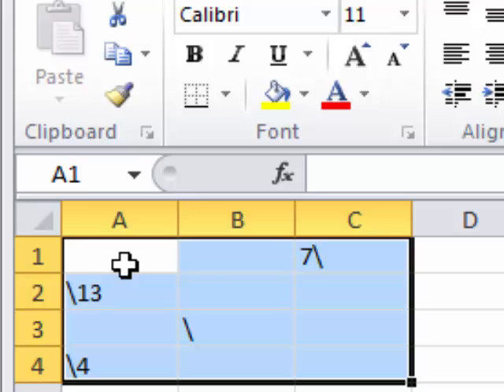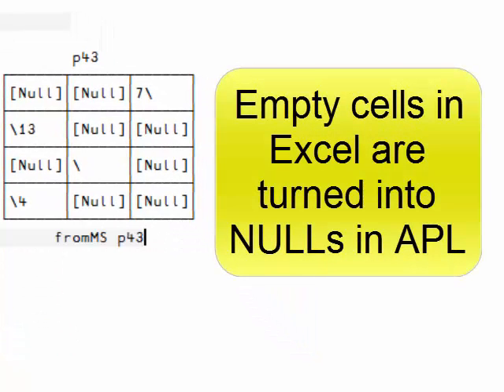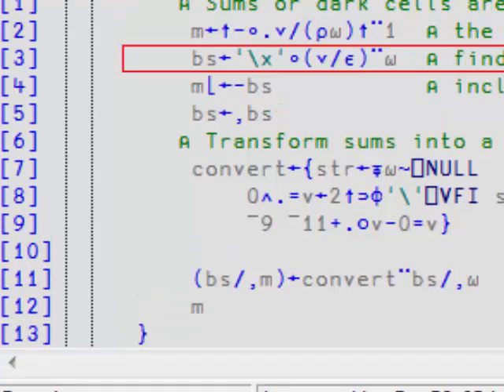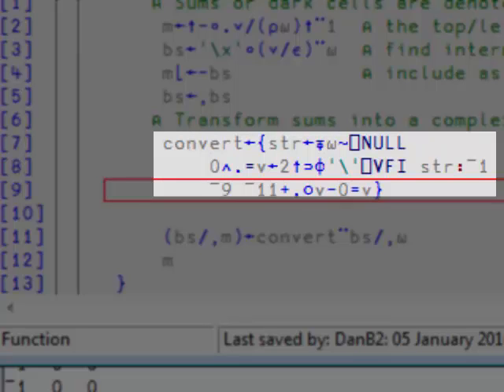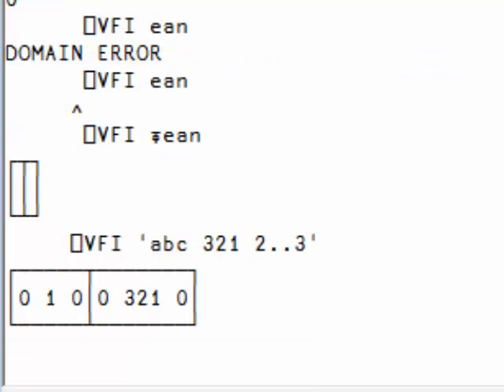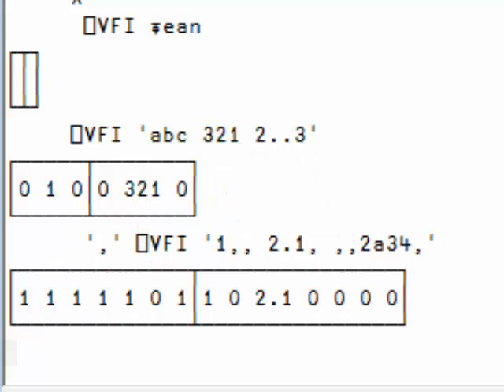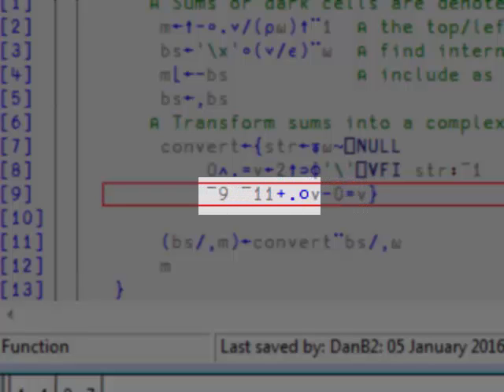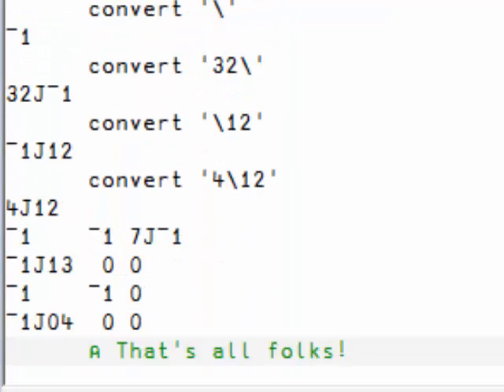Parsing Kakuro problems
This is a video on how to interpret Kakuro problems and transform them into a data structure amenable to programming.